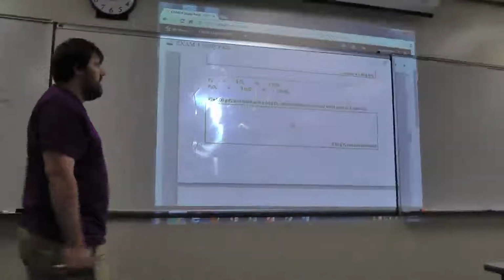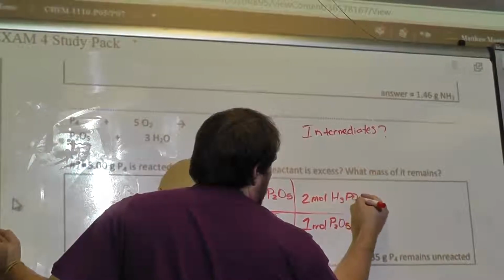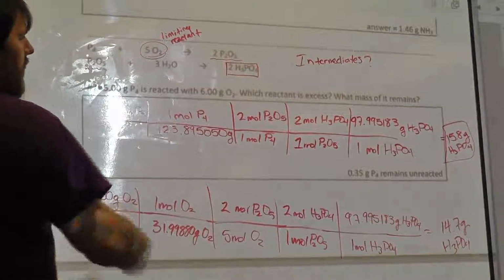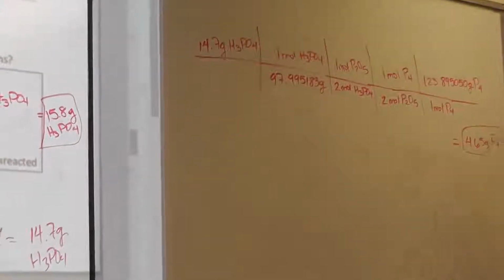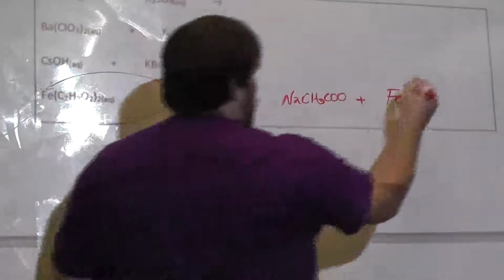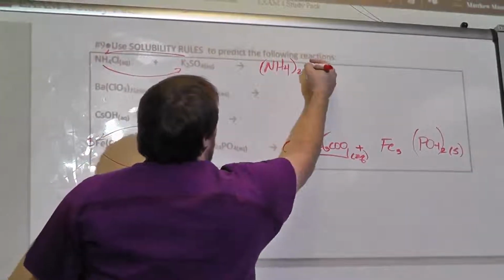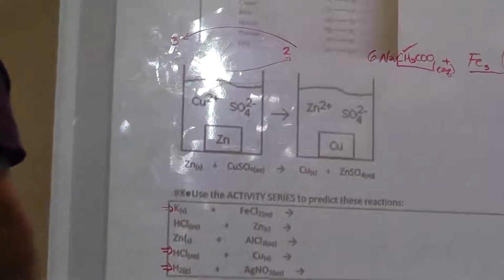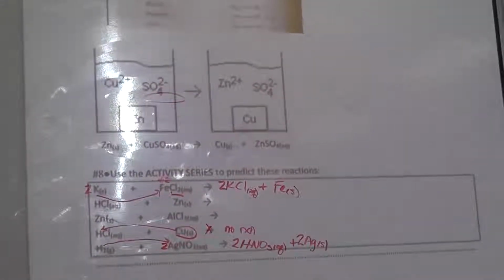PSCC Chem1110 lec17 vid1 10.26.15 SI Session